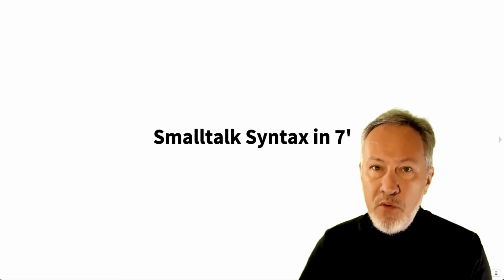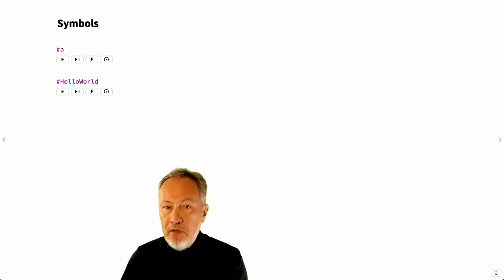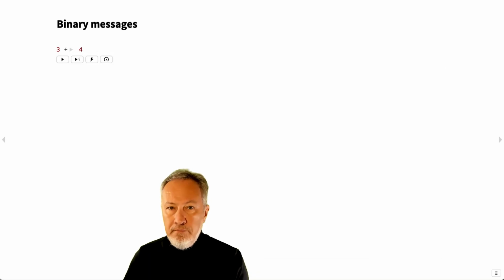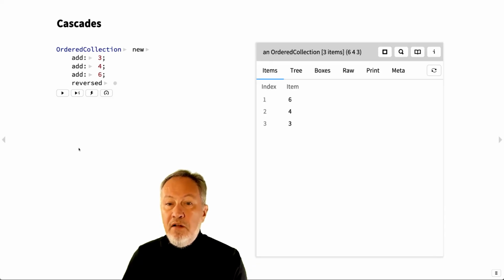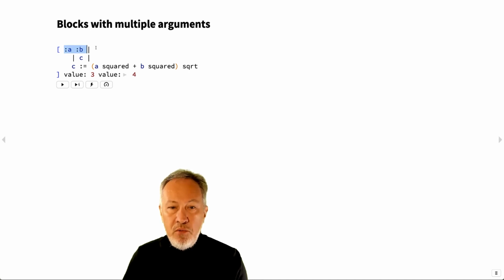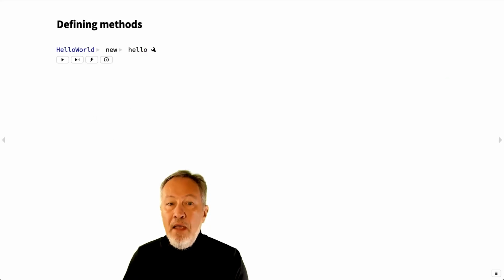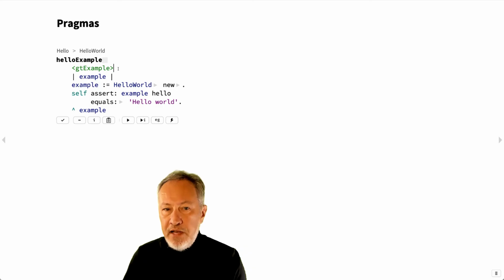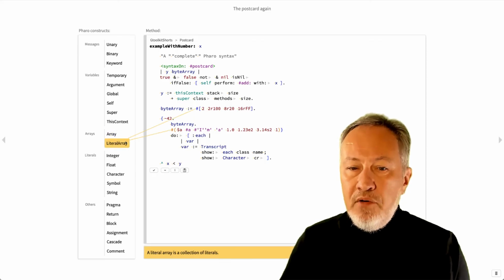Smalltalk Syntax in 7'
The syntax of Smalltalk famously fits on a postcard, but understanding it takes at least a few minutes.